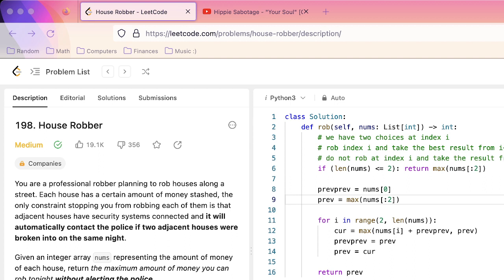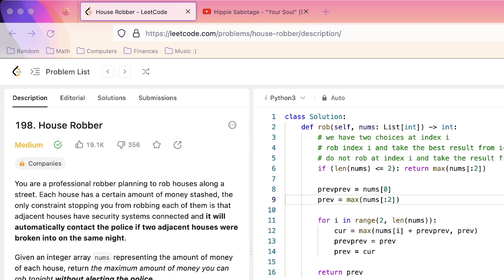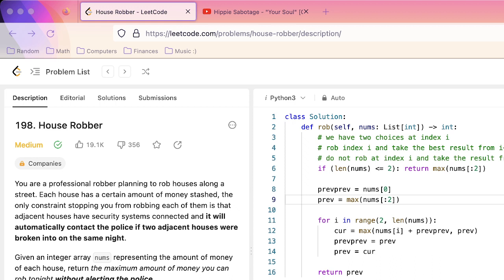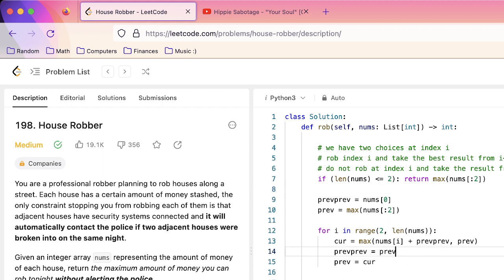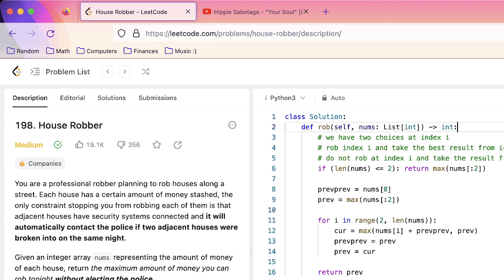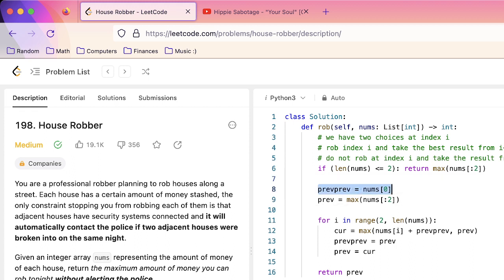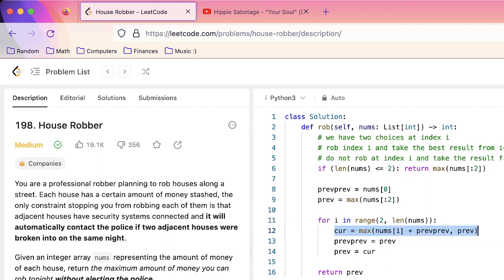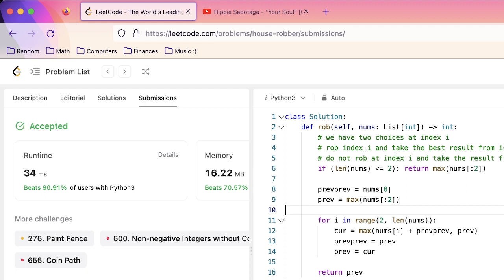Dynamic Programming - House Robber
Solving the House Robber problem in Python 3 with efficient time and memory complexity.